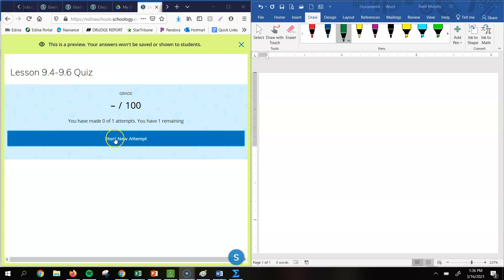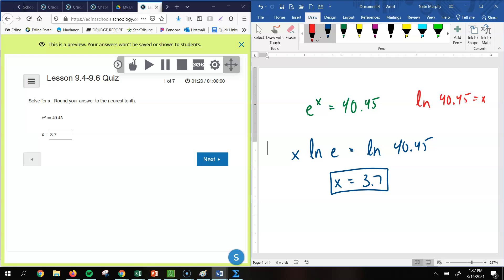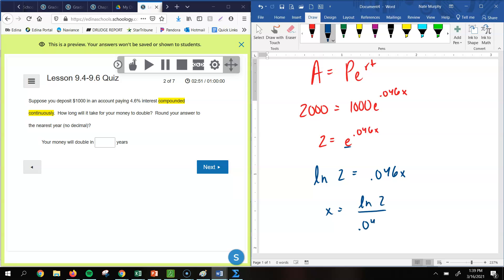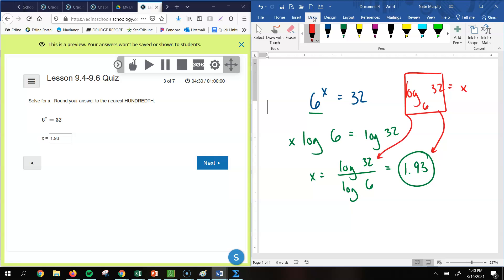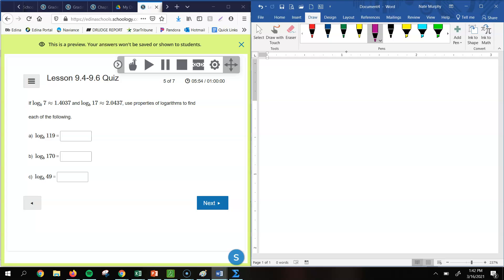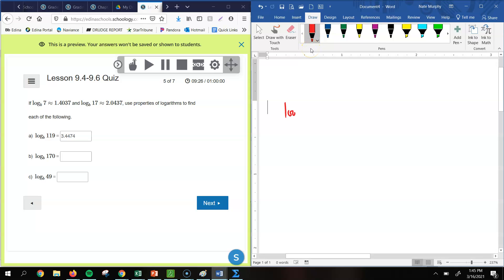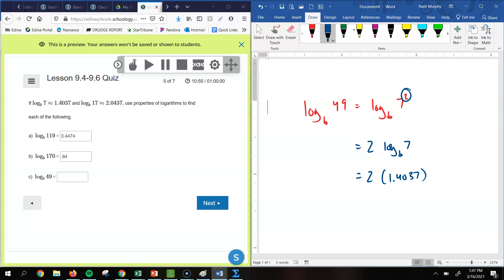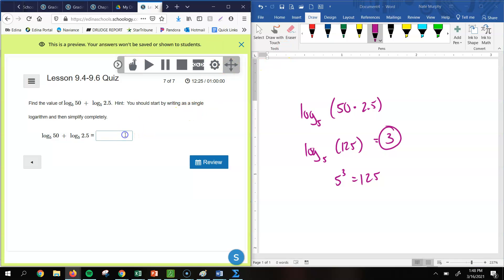FST Lessons 9.4-9.6 Quiz Solutions